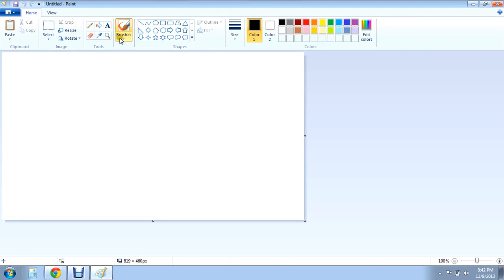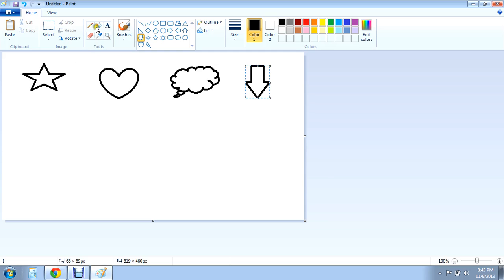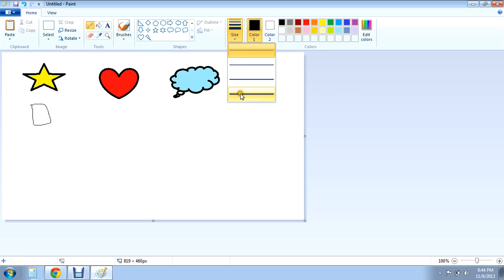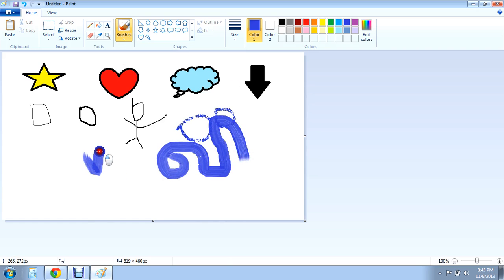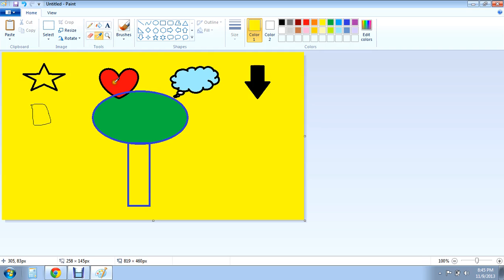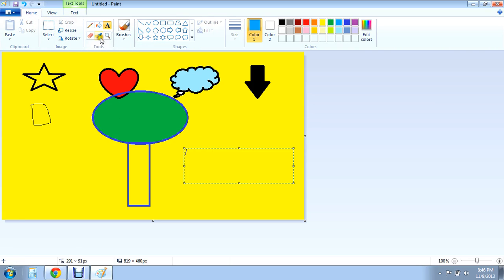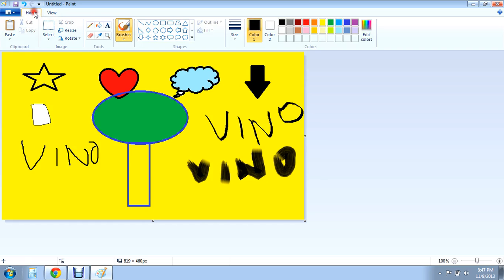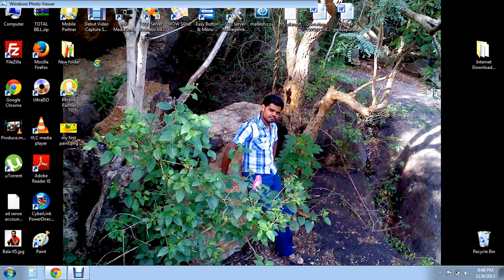Basic MS Paint For Children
this video i m teach basic ms paint for childrens only. select

color ,fill color & select shapes,...etc